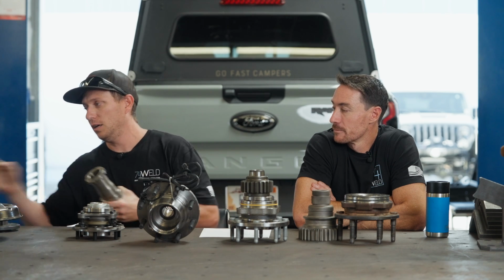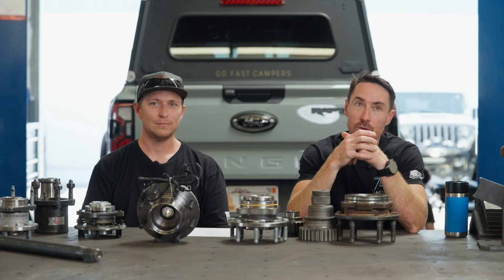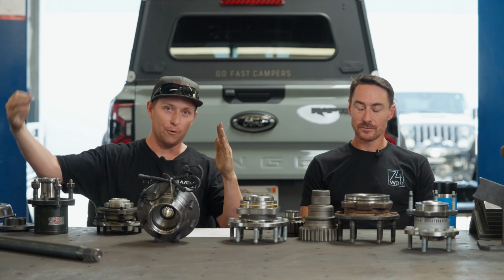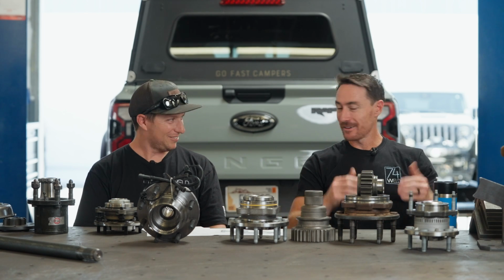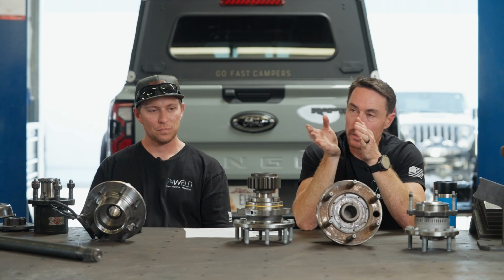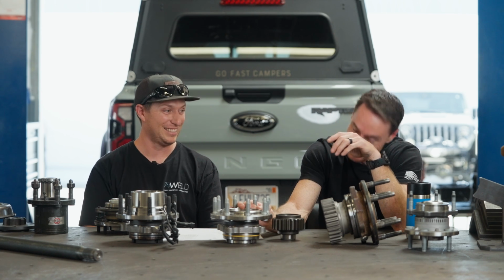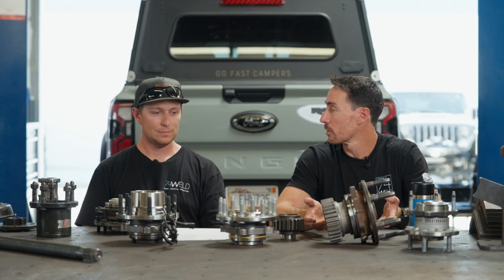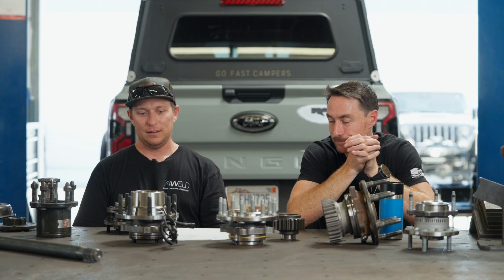A Technical Dive into Hubs, Unit Bearings, and Portal Hub Assemblies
0:22 intro
1:32 full floater hub
3:00 link axle housing video
3:41 semi float
6:00 unit bearings
8:07 heavy duty applications are moving to unit bearings
9:00 What kind of hubs are on portals
18:10 mason motorsports hub design
21:50 one other 3 bearing design
22:45 too wide
23:20 Our design
26:55 Why it works
27:24 locking hubs
30:22 locking hub study
32:16 Gear strength
33:12 Designed as a system
34:00 Based off 99-04 f350 bearing set
36:18 Ours is custom made
37:357Keeping the portal as simple as possible
38:21 Why we know these are strong
39:00 cost
41:00 Jason Scherer runs a 99-04 hub at KOH
42:00 You don’t know how wide tibus or werewolf is
43:36 we are the narrowest portal
45:28 Lets be transparent
46:52 Why we tell you measurements
47:40 6 on 5.5
48:38 magnetic encoder and tone rings
52:45 We try not to cheat thing